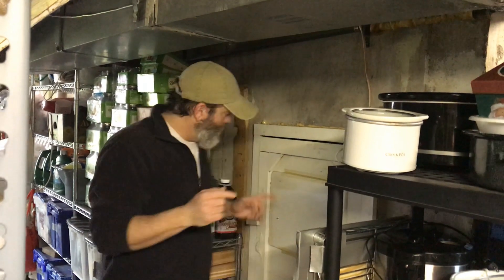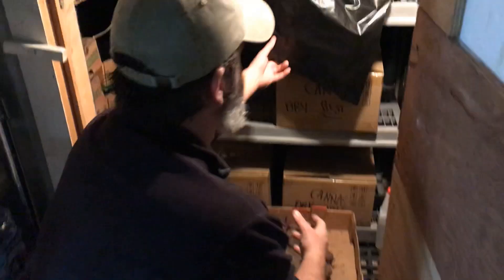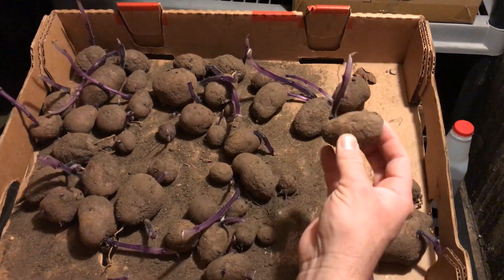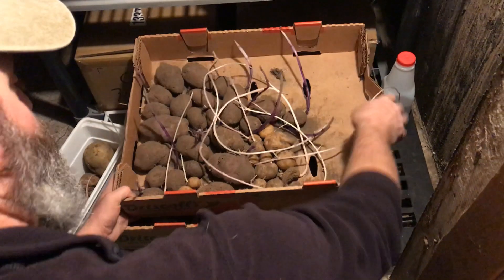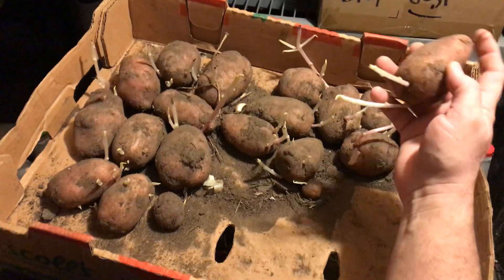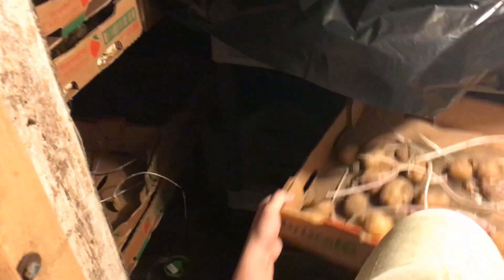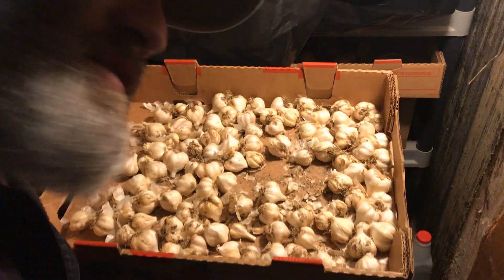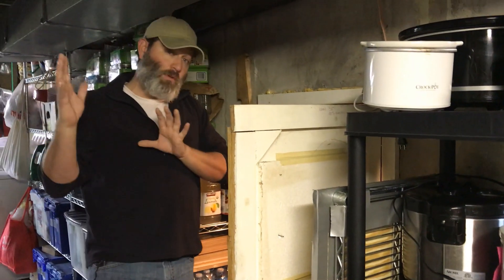How we store potatoes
How a creepy little hidden room became a major component in food storage